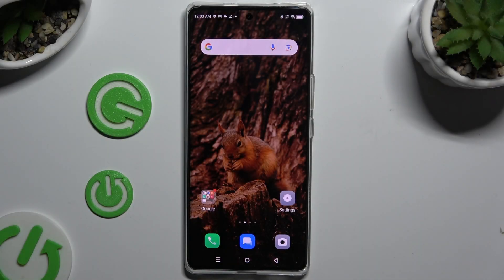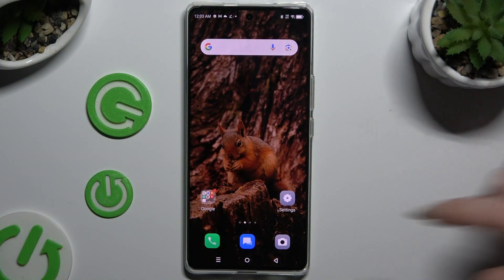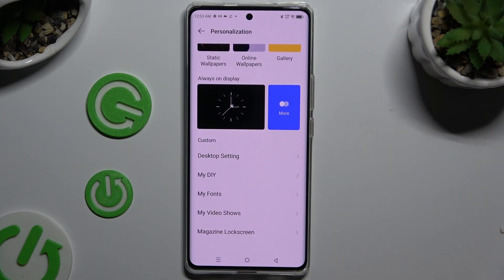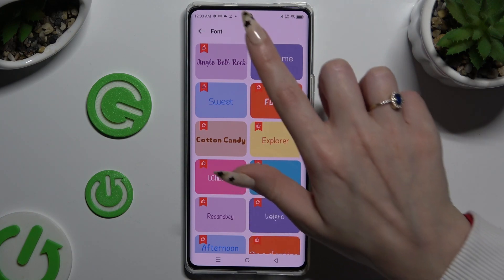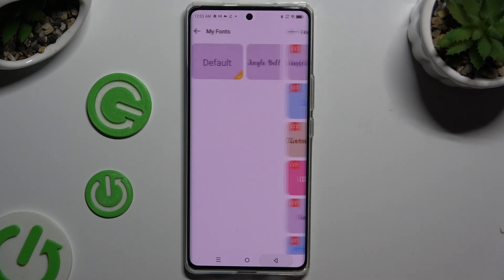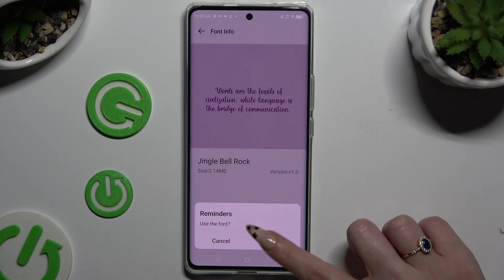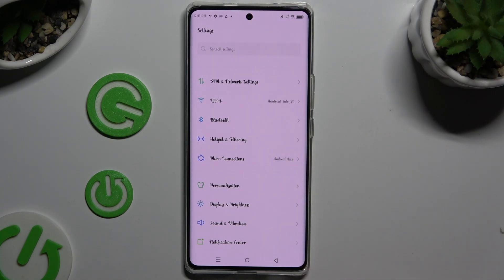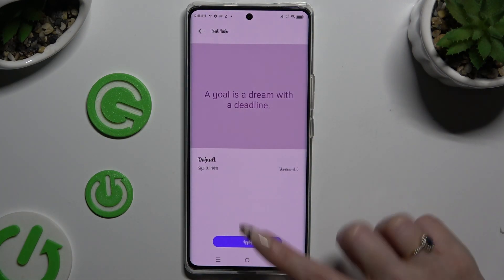How to Customize the Font Style on INFINIX Zero 30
Discover how to personalize the appearance of your INFINIX Zero 30 smartphone with our tutorial on changing the font style. We guide you through the steps to customize the font style settings, allowing you to choose from a variety of pre-installed fonts or download additional ones to suit your preferences. Whether you prefer a sleek and modern look or a more traditional aesthetic, this video provides essential instructions for changing the font style on the INFINIX Zero 30, empowering you to customize your device's interface to reflect your unique style and personality.

How to change the font style on INFINIX Zero 30? How to set a custom font style on INFINIX Zero 30? How to modify the system text font on INFINIX Zero 30?